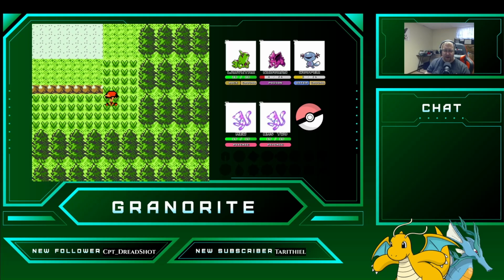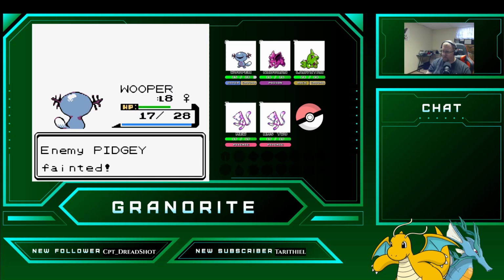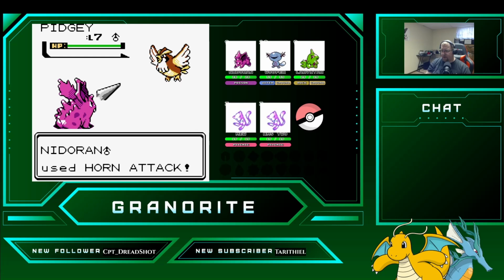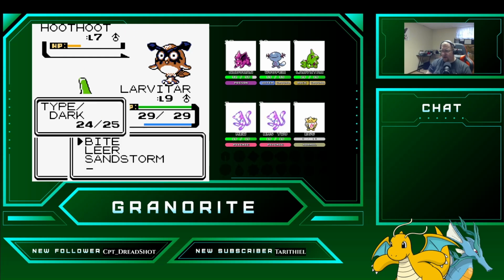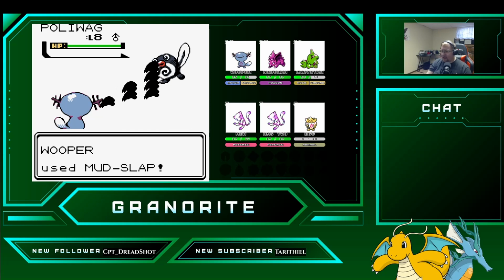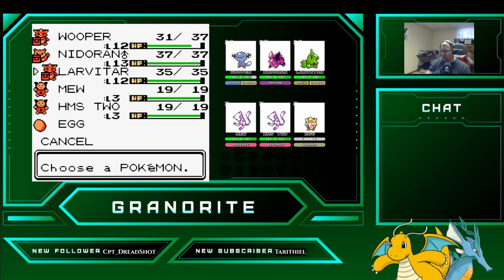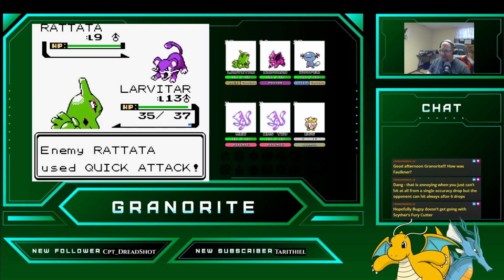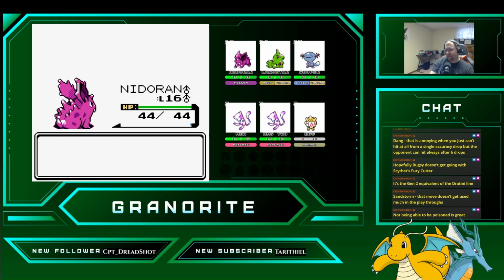Pokémon Gen 2 Type Challenge Ground Team #4 - Part #1 (Larvitar, Nidoran (M), Wooper)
Starting our next playthrough!

Thursday 9pm CST - Co-op Stream (Warhammer 40,000: Darktide)

Rules
2) All Pokémon are randomly chosen before the play through begins
3) Only the chosen Pokémon are used through the entire play through
4) Only teams of 3 to 4 are used
5) Each Pokémon is used once for all its types (ex: Charizard is used on both a Flying and Fire play through while Blastoise is only used on a water play through)
6) Mew is only used for HMs on every team